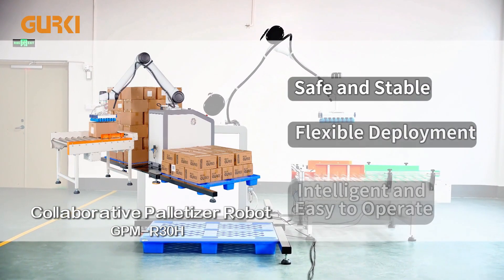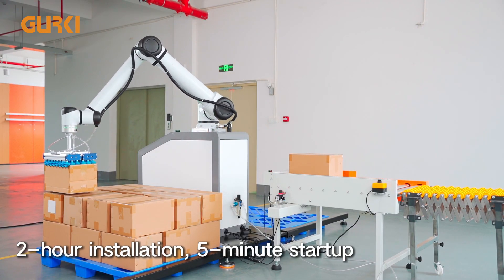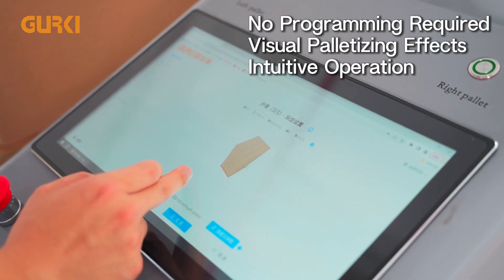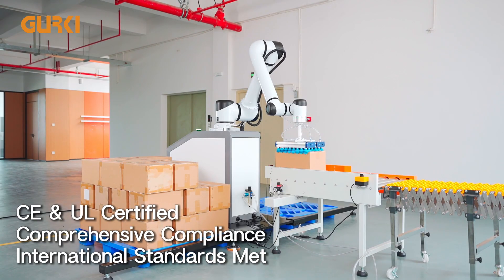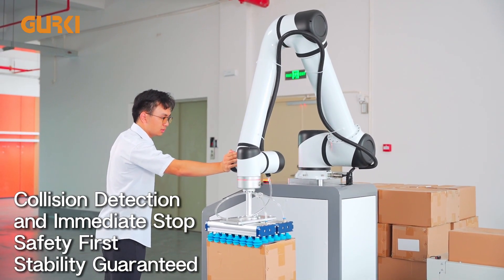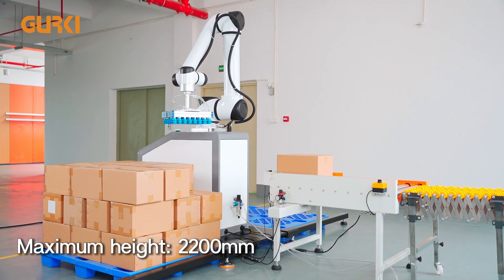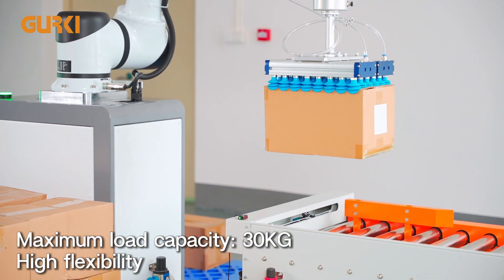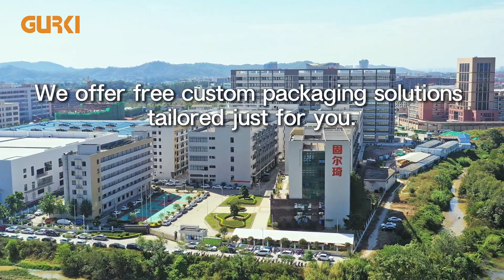Collaborative Robot Palletizer R30H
GPM-R30HS is a collaborative robot palletizer that can greatly improve production efficiency and flexibly adapt to different tasks. It is widely used in the palletizing process of cartons, food, cosmetics and other industries.